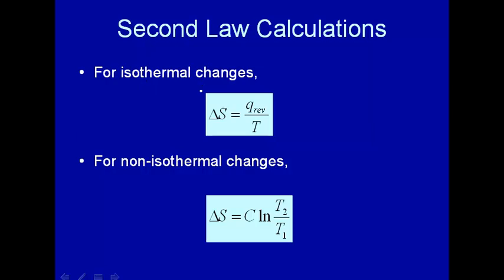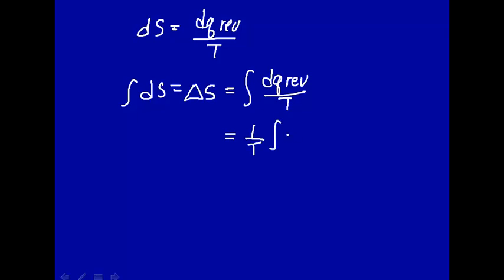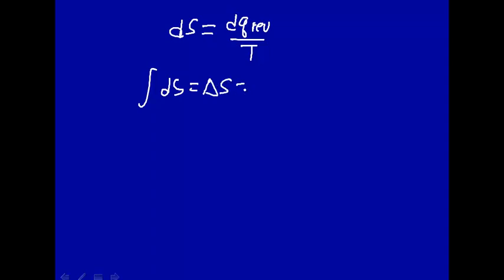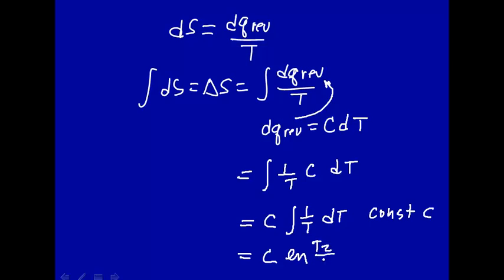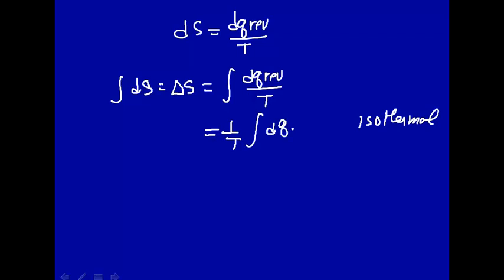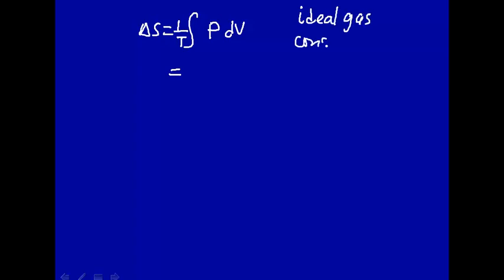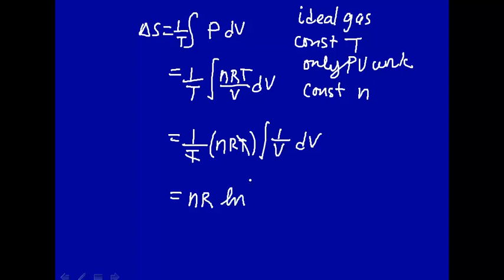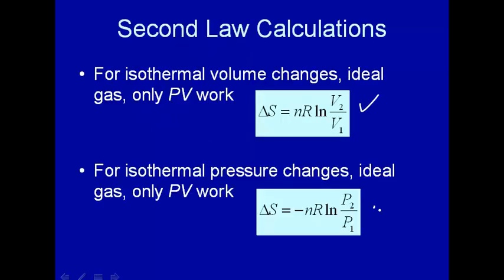Calculation of entropy